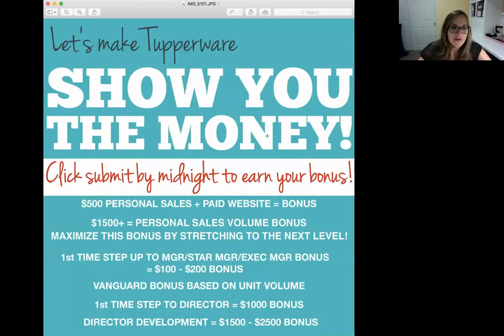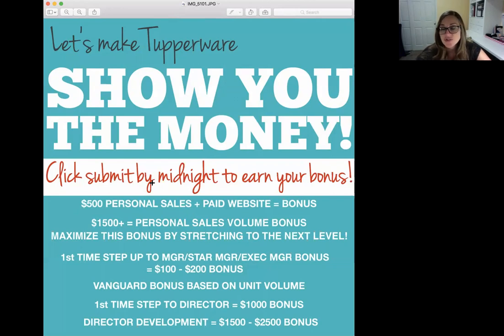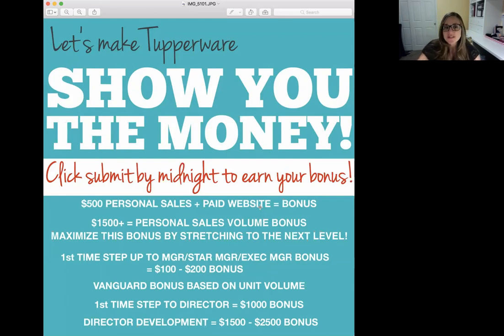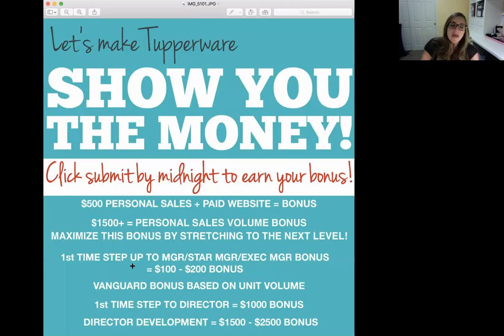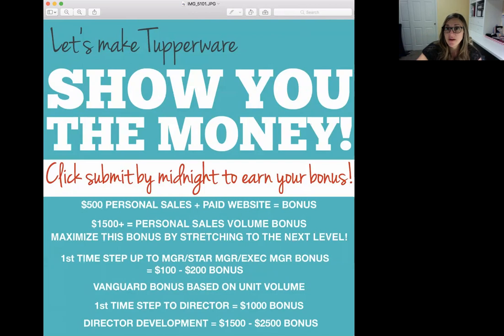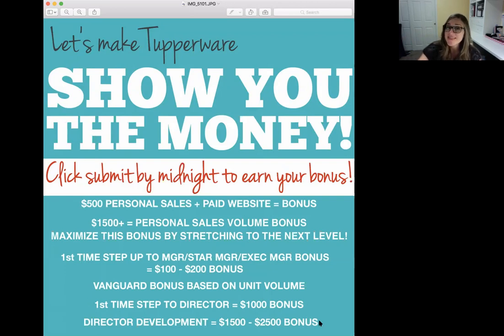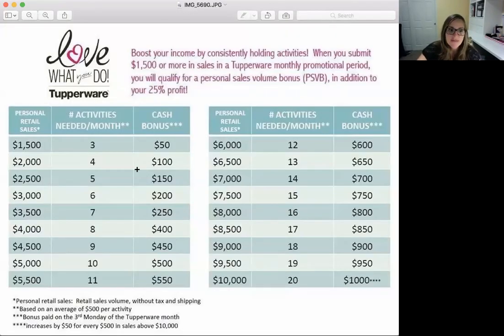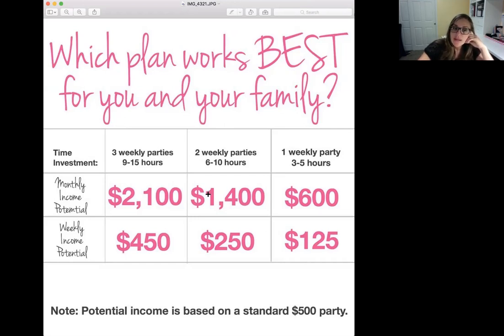Earn a BONUS!!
Learn how YOU can earn a BONUS from Tupperware EVERY MONTH!!